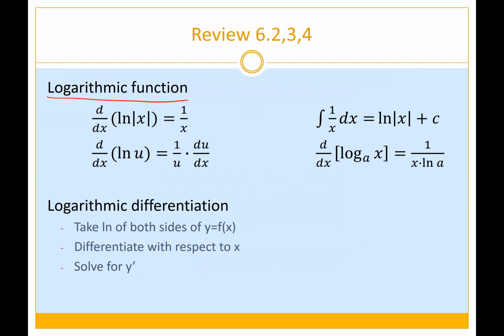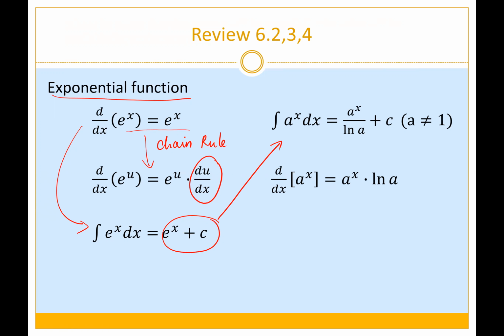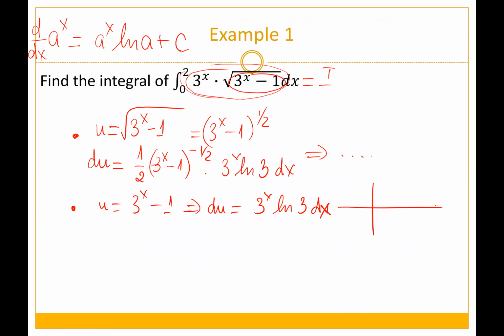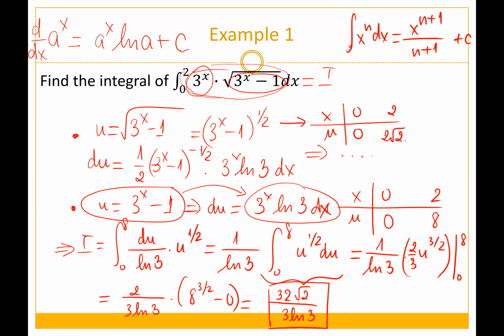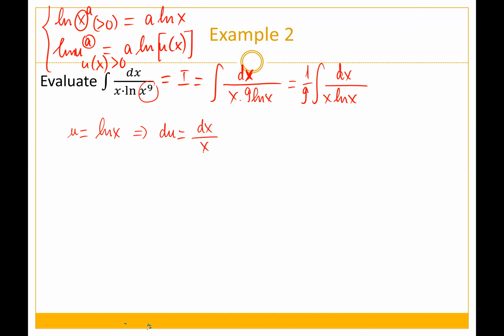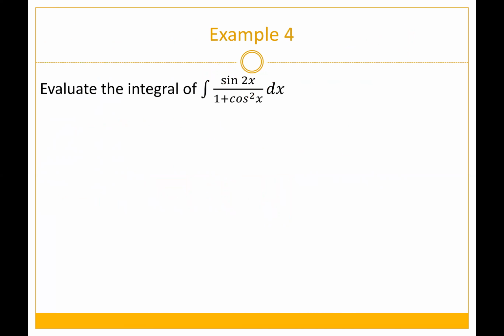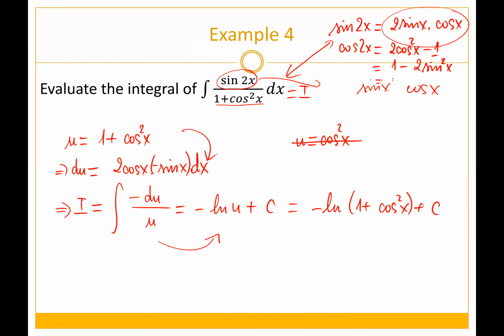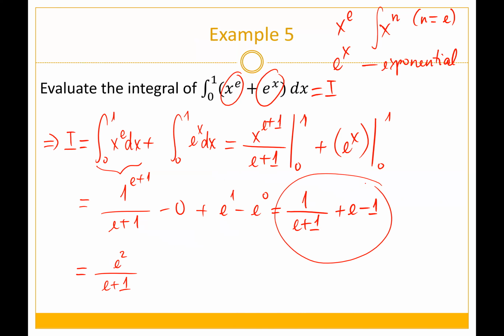MATH 141 Week 2